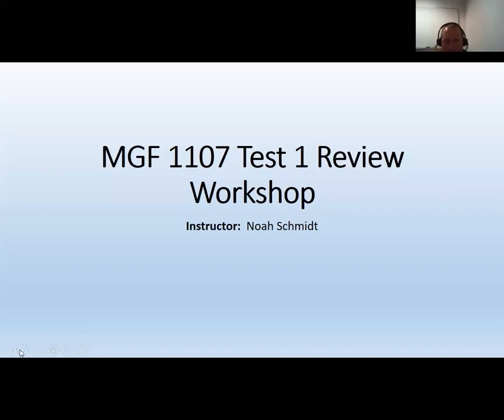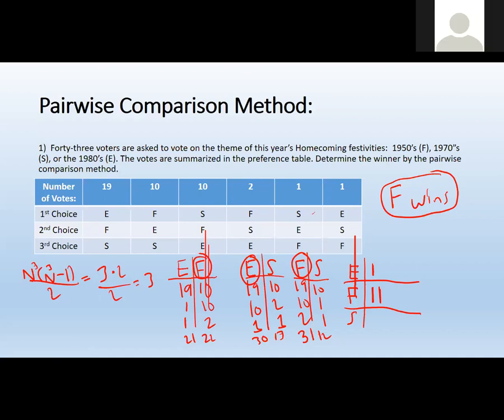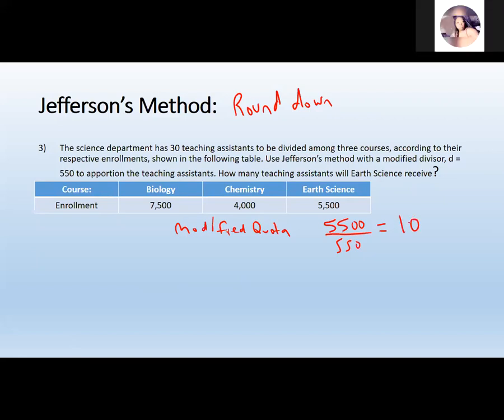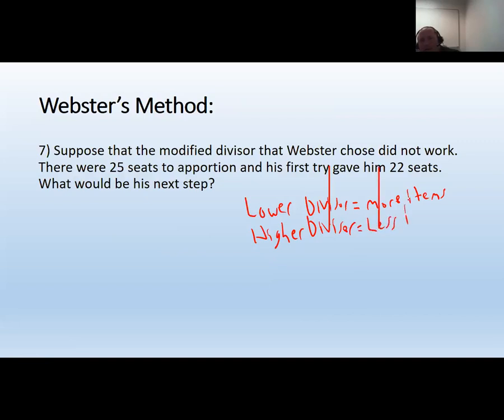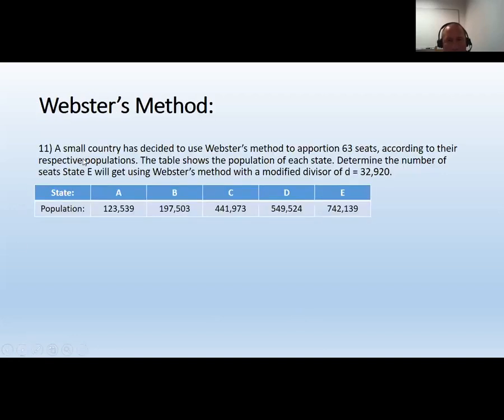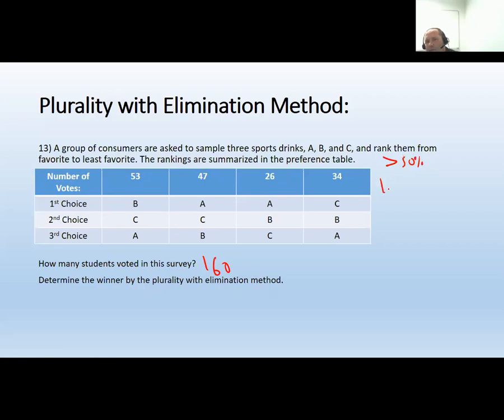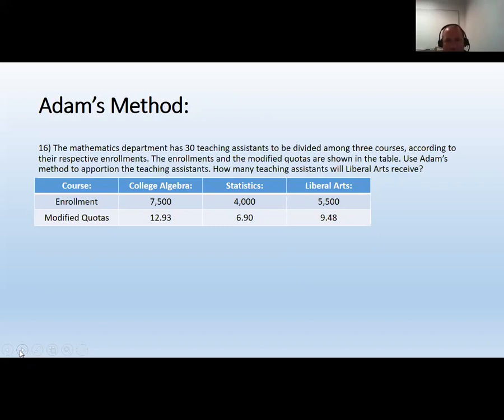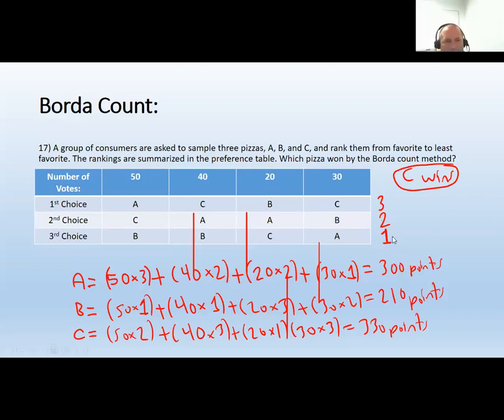MGF 1107 Test 1 Review | Liberal Arts Math II